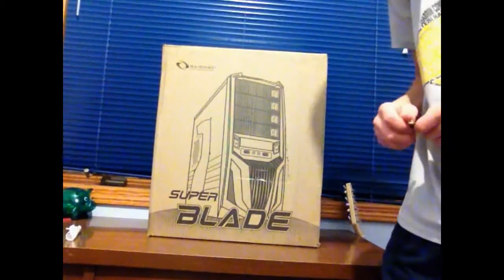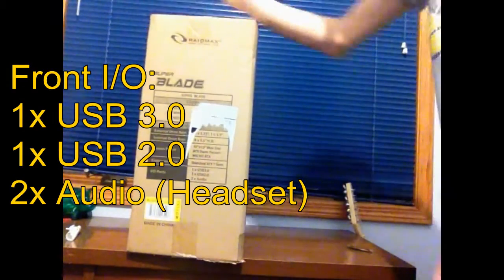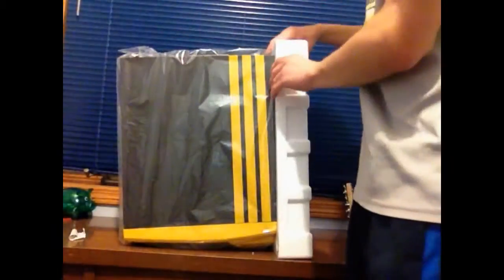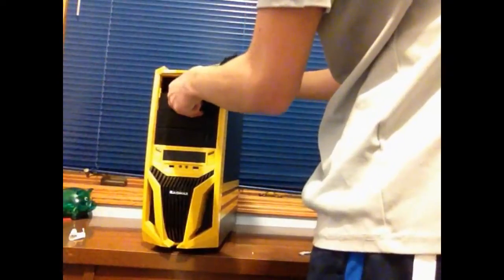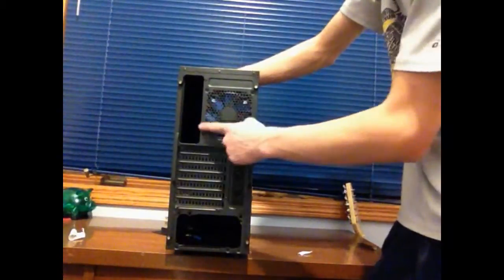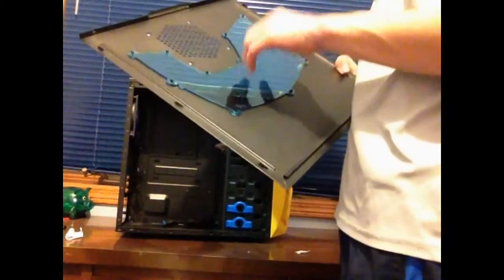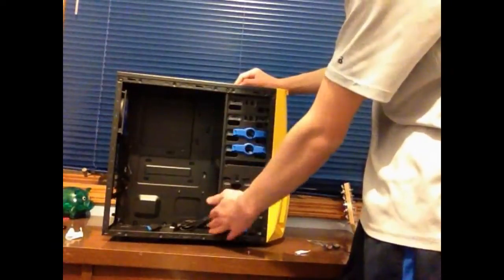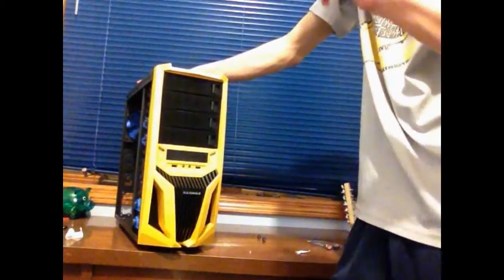RAIDMAX Blade ATX-298WY Case Unboxing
This is a showy, cool looking case that I chose for my computer build. I personally think it is a pretty cool case.

Specs:
*Type: ATX Mid Tower
*Motherboard Compatibility: Micro ATX / ATX
*Expansion:
External 5.25" Drive Bays x4
External 3.5" Drive Bays x1
Internal 3.5" Drive Bays x4
Expansion Slots x7
*Front Ports:
USB 3.0 x1
USB 2.0 x1
HD Audio x2
*Cooling System:
120mm Fans
1 x 120 mm Rear Fan